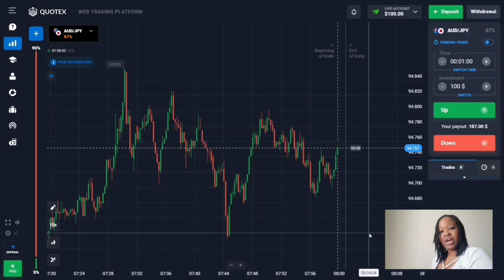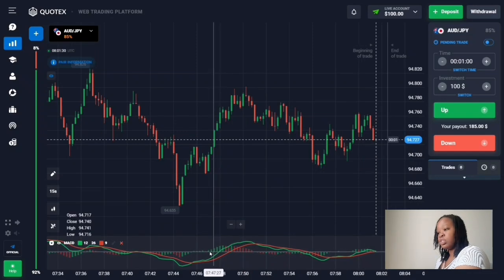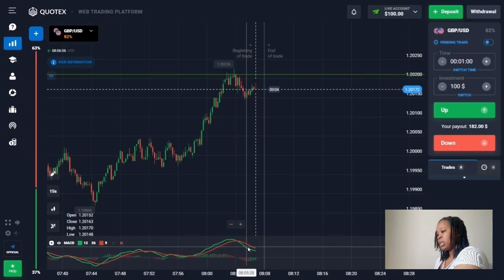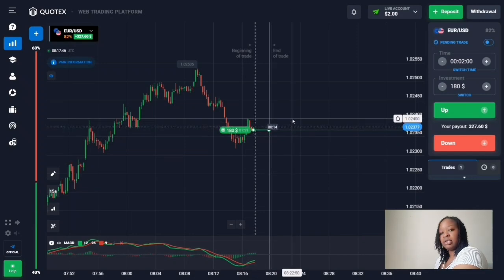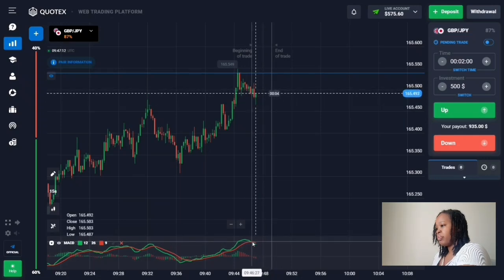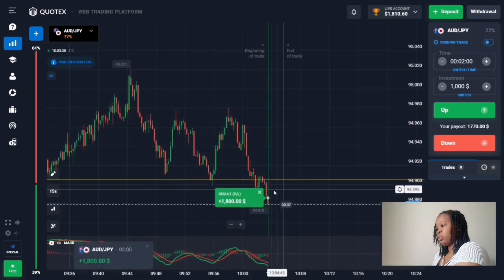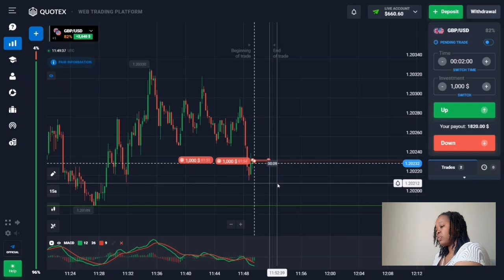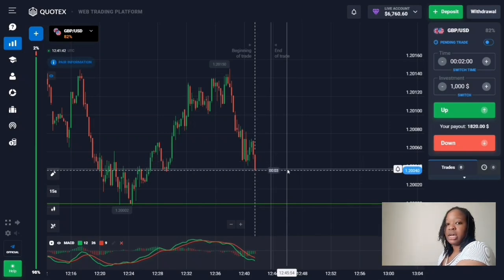MACD INDICATOR FOR BINARY OPTIONS TRADING $100 TO $6760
0:00 Trading with MACD indicator
0:30 Join my money team and earn by trading on my signals
1:14 How to use MACD indicator
4:14 $100 - $182 trade
5:28 $182 - $329,60 trade
6:35 $329,60 - $575,60 trade
7:35 $575,60 - $1010,60 trade
8:37 $1010,60 - $1010,60  trade
9:32 $1810,60 - $2660,60 trade
10:26 $2660,60 - $4300,60 trade
11:27 $4300,60 - $6760,60 trade